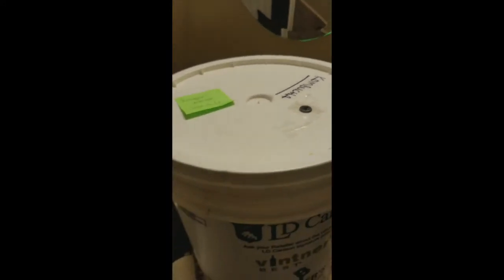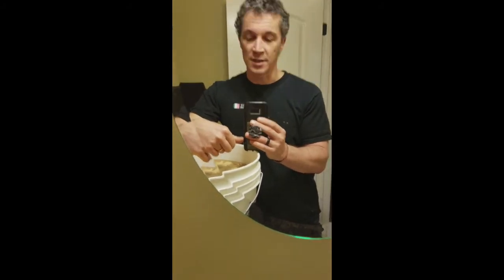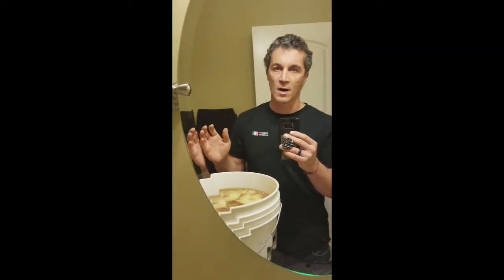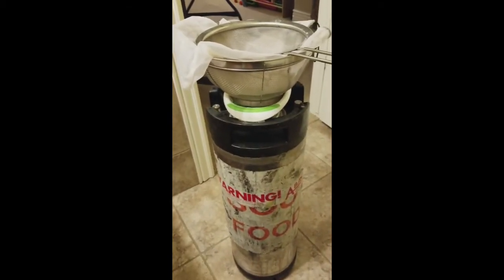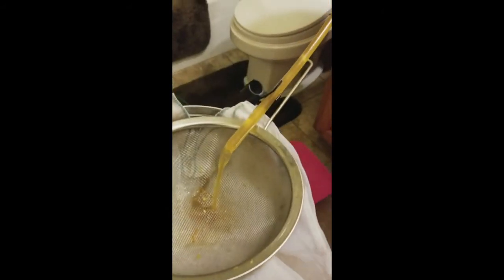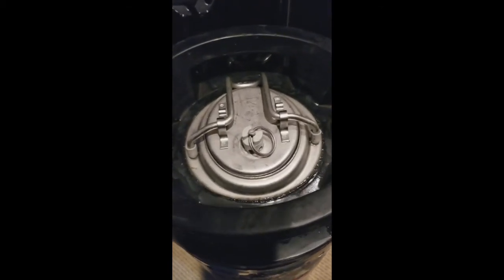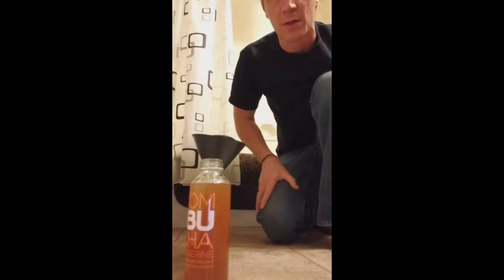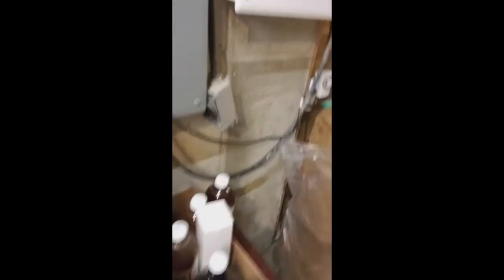Kombucha 3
Place to come to learn about how to get healthy foods into you no  matter where you live and the produce you have access to!